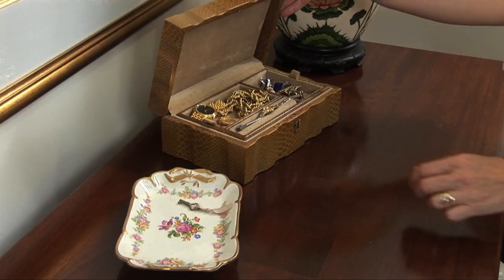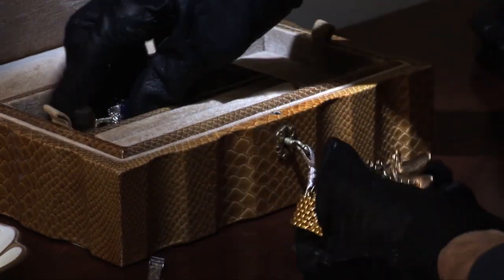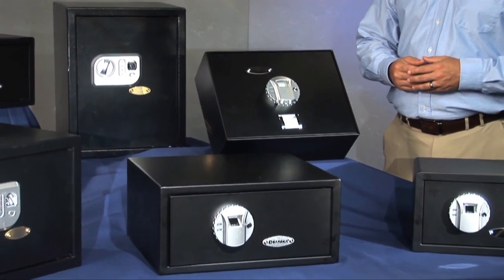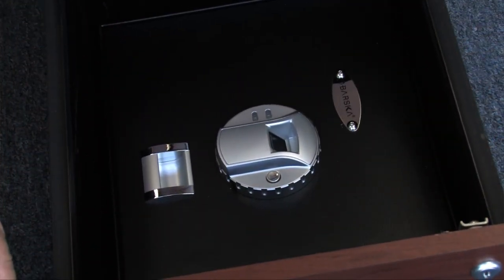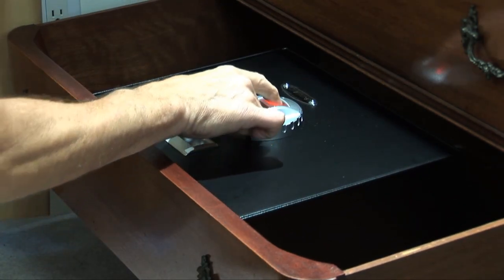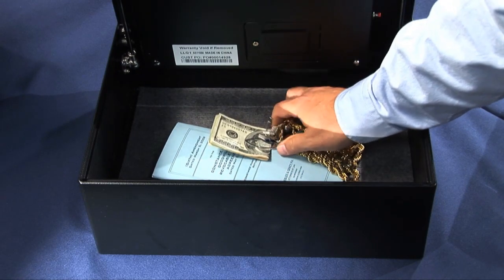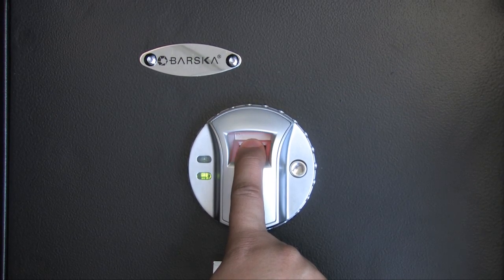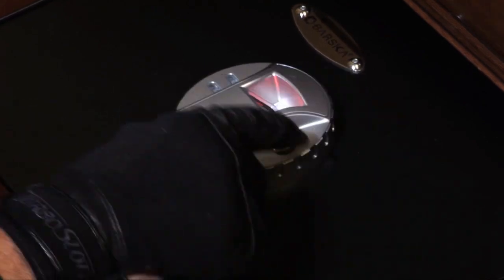Biometric Drawer Safes By Barska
The new quick access biometric top opening drawer safe by Barska® features a new dual hydraulic pressurized hinge system. Barska biometric safes are well known for their quick access fingerprint scanning optical technology. This new dual hydraulic hinge allows for quick secure access to your valuables. The reinforced motorized dead bolt safe door can be effortlessly opened with one finger. The dual pressurized hydraulics insure that the solid safe door wont slam shut on your fingers. This standard size drawer safe is a perfect fit for your dresser drawer at home and in your office desk at work. Not limited to being stored away in a drawer the Barska top access safe can be mounted to any flat surface.
Need to give access to multiple users? The Barska quick access biometric drawer safe can store up to 30 different fingerprints. In an office environment you may need to have a few top level managers have access to important documents, petty cash and incase of emergency a handgun for protection. At home keeping your valuables in a secure space is a must, but in a home with young children keeping firearms in a safe place is the law. You can grant access to only the adults in your family to ensure your children dont access your firearms. Careless access to your firearms can have dangerous consequences, be a reasonable handgun owner with Barska's new top access safe.
When it comes to home defense quick access to your firearms will keep you well protected but many handgun owners dont keep a gun at their side when at home and many break-ins happen at night. When awakened by an intruder in the middle of the night the last thing you want to do is look around for your safe keys in the dark or remember a complex combination. With the Barska biometric safe you can go directly to your firearms and have access to them in three seconds with the simple scan of your finger.

Programing the Barska Biometric Safe to Store a Fingerprint
All new Barska Biometric Safes will be in demo mode when you first put in the 4 AA batteries (included). This means that any action of scanning a finger will open the safe. You will need to program your fingerprint into the system to lock the safe.
Quick Start Guide: Make sure you have installed batteries into the safe.

Push and release the programing button on the inside of the safe, you will hear one beep.
Then place and hold your finger on the optical sensor to be scanned
Hold your finger on the optical sensor until you hear two more beeps which signal that your fingerprint has been stored successfully. Fingerprint programming is now complete.
To add more fingerprints simply repeat steps 1 -- 3.
Helpful Note:
You may want to scan multiple fingers into the safe system incase you forget which finger you have stored. Also over time your fingerprints may get damaged do to cuts or burns. If you have had an injury to your finger you may want to rescan your fingerprint after it has fully healed.

Back-Up / Secondary Access
The Barska biometric safe comes with two back up keys . The back up keys can be used only by removing the barska logo plate with an allen wrench.

Battery Life & Power Usage
The Barska biometric drawer safe uses very little power and can last up to two years on 4 AA batteries which are included.